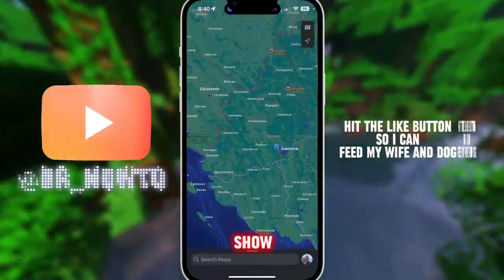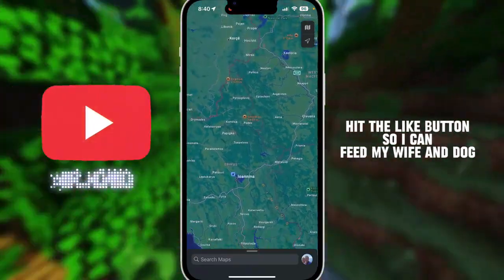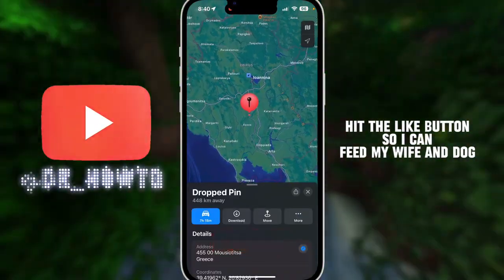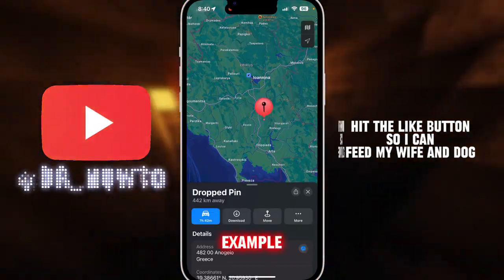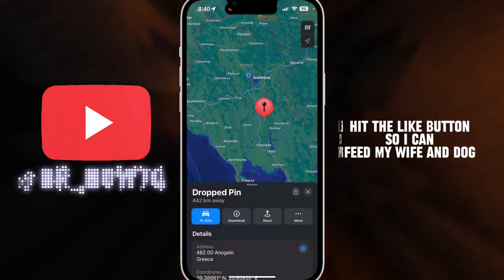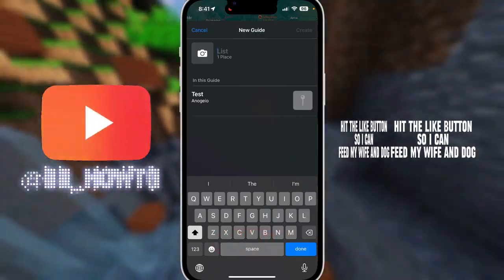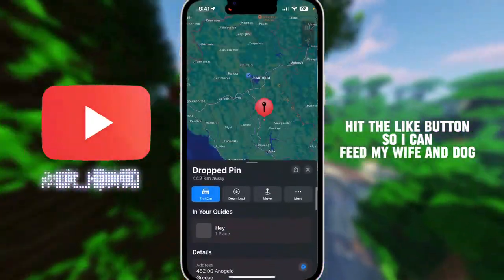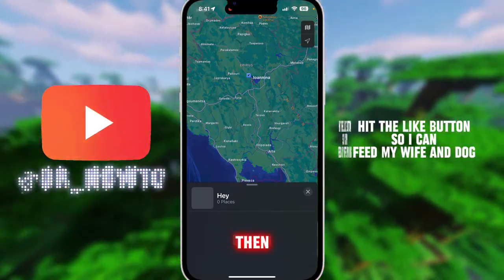Apple Maps: How To Pin & Unpin Locations in 2025 ✅ EASY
In this video you will learn Apple Maps: How To Pin & Unpin Locations in 2025 ✅ EASY

🧰 FREE Toolkit
Crypto tracker • sniper • wallet tracker • instant trading bot/terminal

●▬▬▬▬▬▬▬▬ 🔥 WEEX Exchange 🔥 ▬▬▬▬▬▬▬▬●